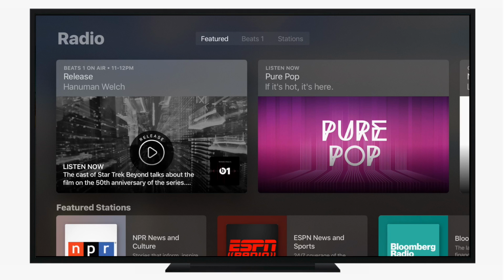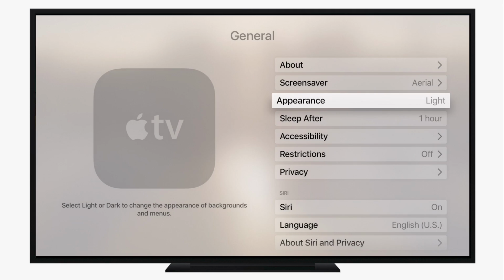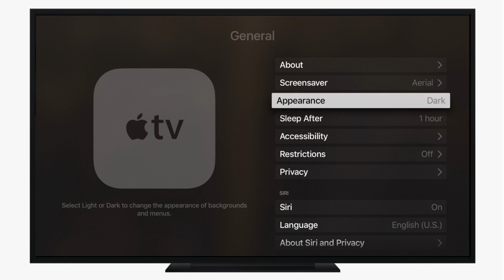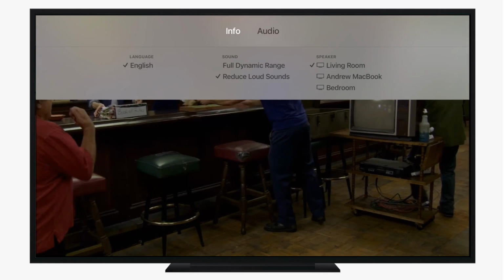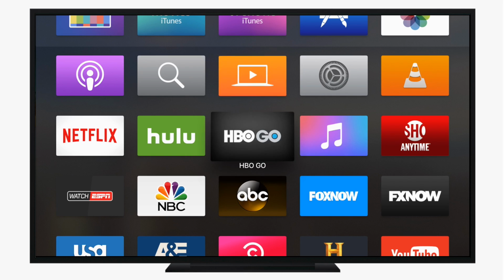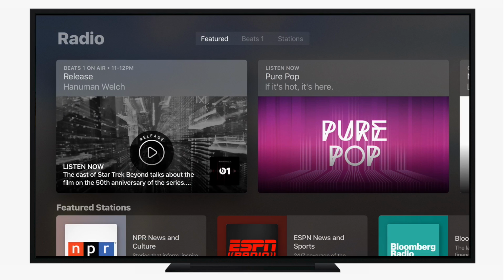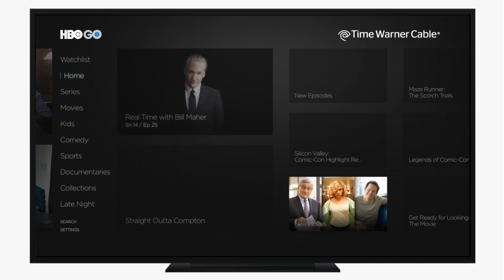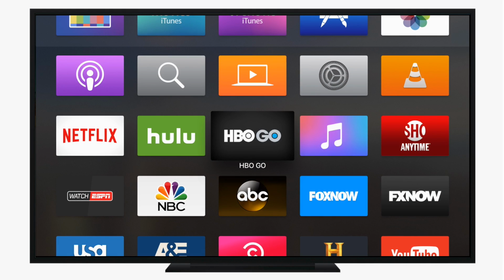Hands On with Dark Mode in tvOS 10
tvOS 10 brings a new dark mode to the Apple TV set top box.

About iDB